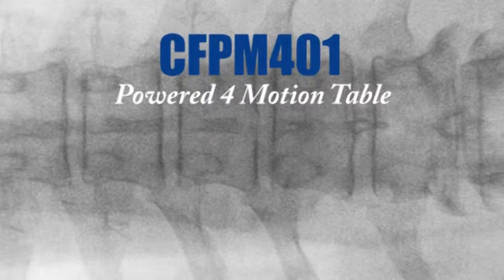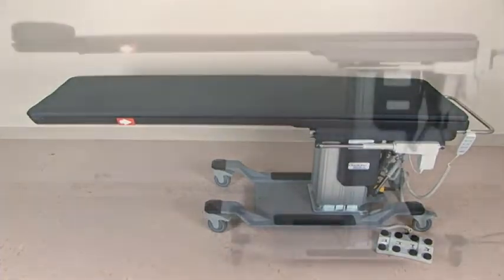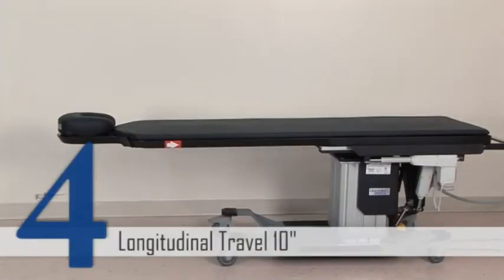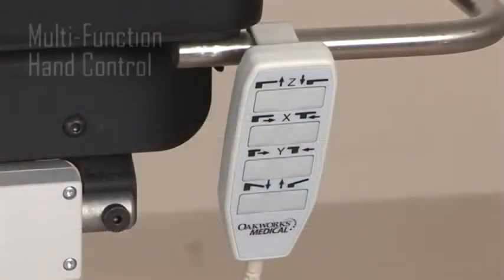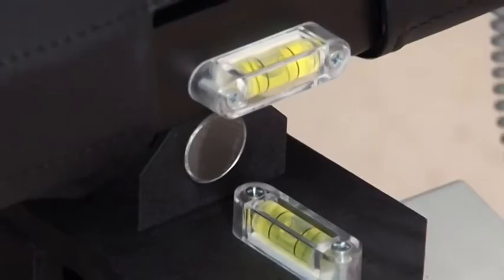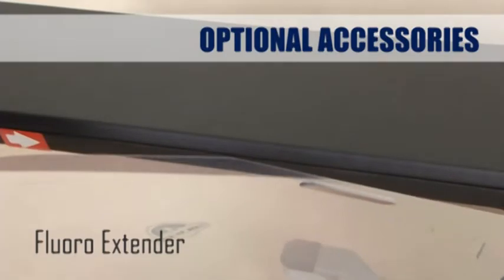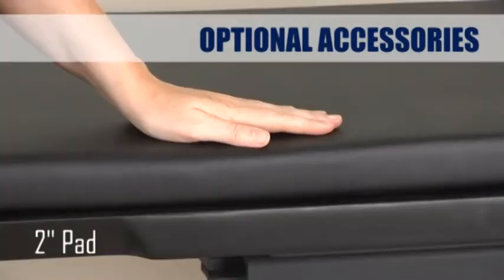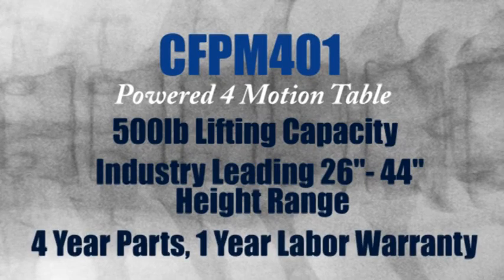Oakworks 401 Pain Management Tables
Functional versatility, this Oakworks CFPM401 C-arm mobile fluoroscopy imaging tables are designed to accommodate mobile C-arm and ceiling-suspended imaging systems. It is easily adjusted from 26" to 44" to accommodate patient heights and other variables. This imaging table also features a carbon-fiber top with an integrated headrest, 56" of metal-free imaging space, locking casters and a maximum patient weight of 500 pounds.

Specifications and Features:
• 22” x 84” Carbon Fiber Top with integrated head rest
• 56" of metal free imaging space
• Patient weight : 500 lbs (226 kg)
• Height Range: 26" – 44" (66 cm – 112 cm)
• Frame: Single Tower Steel Base
• Electronics: 110VAC lift motor + 2x24VDC tilting motors • 1 hand control + power kill switch
• Locking Casters
• Table Weight: 475 lbs (188 kg)
• Warranty: 3 years parts, 2 years labor

Included Accessories: 1in. (3cm) Radiolucent Comfort Foam™ table top pad, 4in. (10cm) locking casters, Crescent face rest pad (included with integrated headrest top), patient safety straps (2)